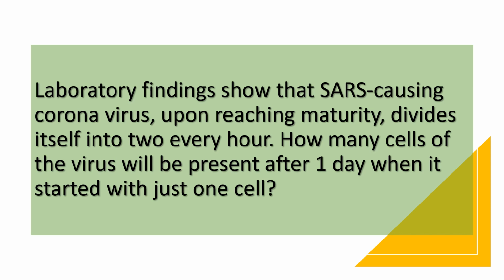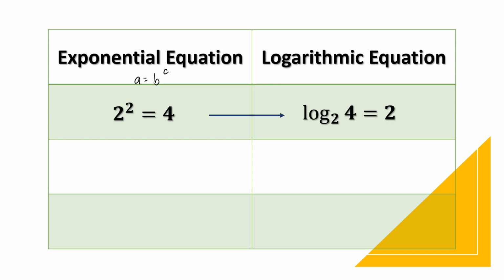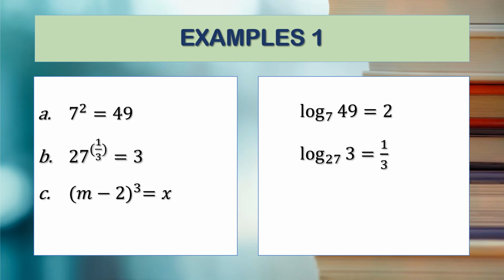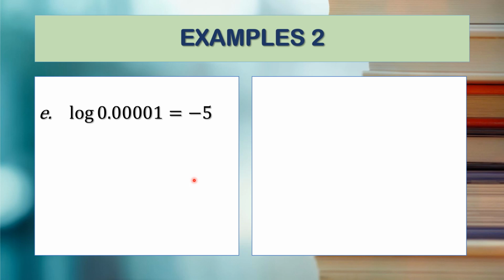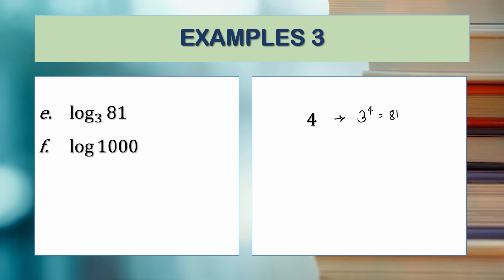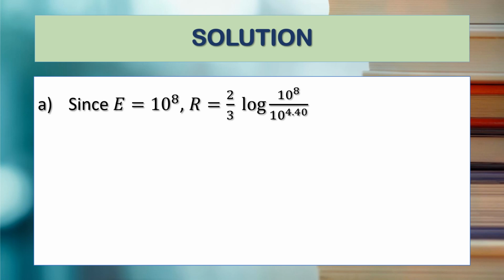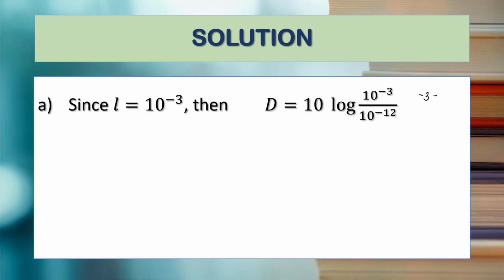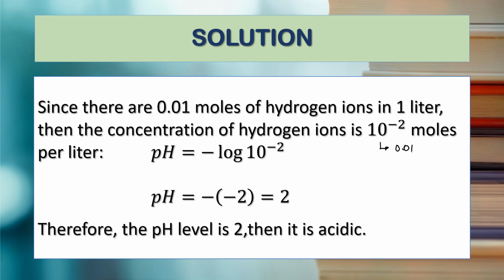Week 7 Logarithmic Functions Part 1 Lesson 1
Lesson 1 - Representing Real-Life Situations Using Logarithmic Functions